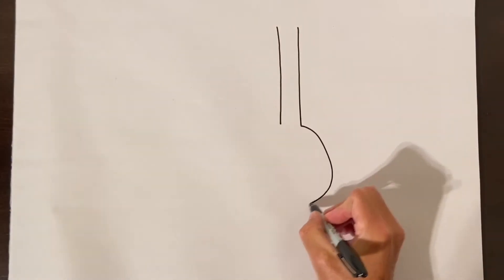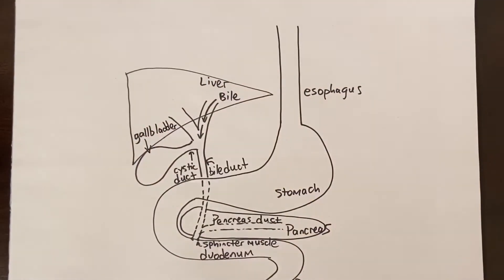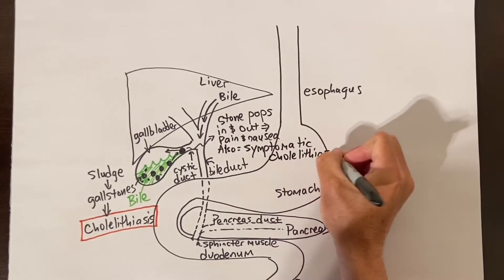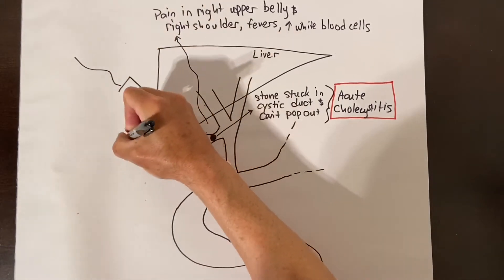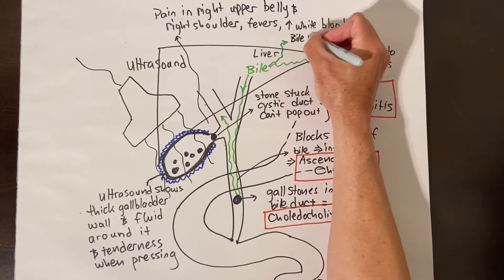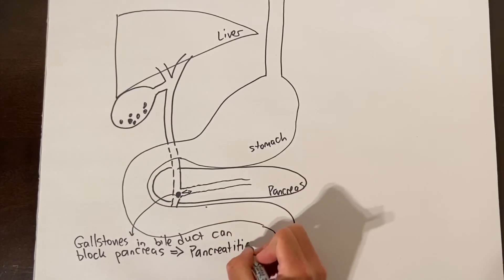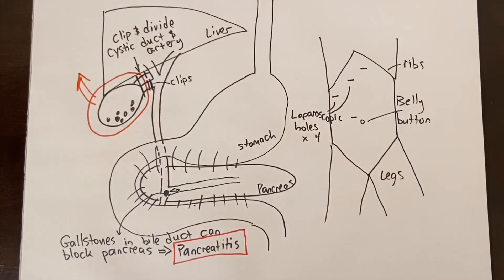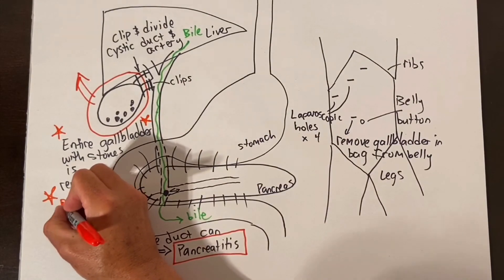Surgeon explains gallstones and gallbladder problems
Today we are talking about gallstone problems.  Let’s describe some anatomy.  When you swallow food it comes down your esophagus to your stomach.  The stomach empties into the first part of the small intestine called the duodenum which curves around in a C shape and then runs down as the rest of the small intestine.  The liver sits in the right upper abdomen.  The liver makes bile which is the green liquid that helps you digest your food.  The bile flows out of the liver in a tube called the bile duct which comes down behind the intestine and empties into the duodenum through a muscle called the sphincter of Oddi.  The last part of the bile duct actually runs through the pancreas gland which is tucked in the loop of duodenum and lies behind the stomach.  The pancreas also makes pancreas juice which helps you digest proteins in your food.  The pancreatic fluid flows through another small duct tube called the pancreatic duct.  The pancreatic duct drains into the same area as the bile going into the duodenum.  The gallbladder is attached to the main bile drainage tube by a shorter smaller tube called the cystic duct.  The gallbladder is loosely stuck under the liver.  The function of the gallbladder is to store bile.  When you eat, hormone stimulation causes the gallbladder to contract and squeeze extra bile into the intestine to help you digest your meal.  Gallstones form in the bile as it sits in the gallbladder.  This is from a combination of chemical imbalance in the bile itself and sometimes because the gallbladder is not squeezing properly.  The gallstones usually start as a thick sludge then grow like pearls into more round individual stones over time.

Describes gallstone and gallbladder problems.  The term for gallstones in the gallbladder is cholelithiasis.  Not everybody with cholelithiasis will have problems or even know they have gallstones.  Symptoms occur when the stones get stuck here in the cystic duct and prevent the gallbladder from emptying properly when it squeezes.  It is like a ball-valve mechanism that blocks the emptying of the gallbladder where it connects to the cystic duct.  So after you eat a meal the gallbladder squeezes trying to eject the bile but it can’t because the gallstone is blocking it.  This causes pain in the right upper abdomen that can radiate to the back or the right shoulder and can be associated with nausea.  If this is happening and you are noticing problems related to gallstones then we call this symptomatic cholelithiasis.  Once you start having symptoms, the problems tend to persist and don’t go away on their own so we usually recommend removing the gallbladder.   The next level of problem, though, is when the stone is stuck in the cystic duct opening and stays there.  The bile then can’t get out of the gallbladder at all and bacteria start to grow in the bile and the actual gallbladder gets infected.  This is called acute cholecystitis.  Acute cholecystitis has the same symptoms of right upper abdominal pain and nausea but also fevers, and elevated white blood cell count on your lab bloodwork.
The other problems with gallstones are when they get out of the gallbladder and get into the bile drainage tube.  If the gallstone is in the main bile drainage tube coming from the liver this is called choledocholithiasis.  Choledocholithiasis can be dangerous – one reason is that it can cause infections in the bile coming from the liver.  A blocked bile drainage tube with infection in the bile is called ascending cholangitis.  The infection in the bile can get into the blood and cause sepsis relatively easily with cholangitis.   Choledocholithiasis and cholangitis are treated by unblocking the bile duct usually by using an endoscopy scope that comes through the mouth and comes into the bile duct through the opening into the intestine.  The stones in the bile duct are pulled out into the intestines and sometimes the muscle that controls the connection between the bile duct and intestine is cut to allow the stones to come out.  This endoscopy is called an ERCP.  The other problem with gallstones that get out of the gallbladder and into the bile duct is this can irritate the pancreas.  The pancreas juice likes to drain into the same area as the bile and if the gallstones irritate the pancreas drainage this causes inflammation of the pancreas called pancreatitis.  Any problems that are caused by gallstones getting out of the gallbladder and into the main bile duct are still an indication to remove the gallbladder itself since this is the source of the stones.